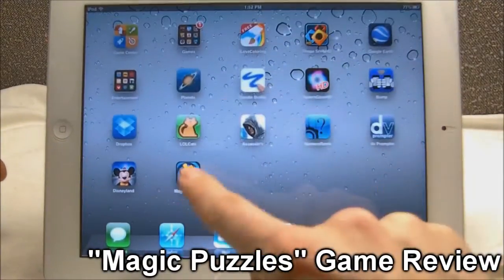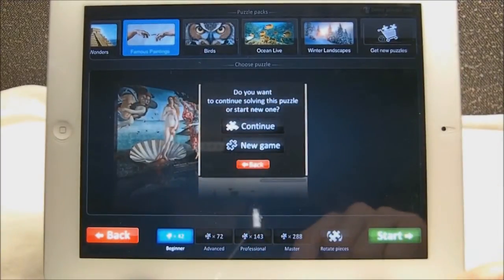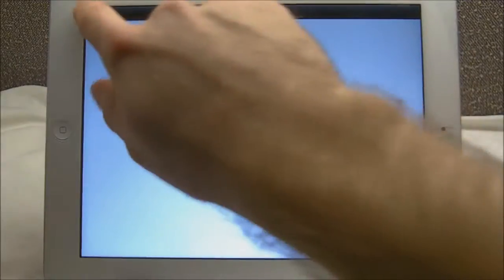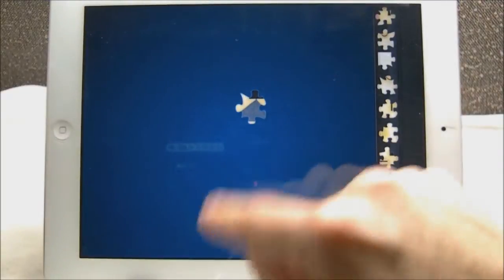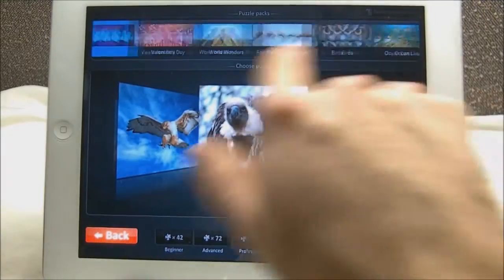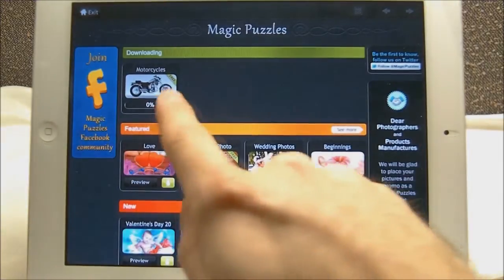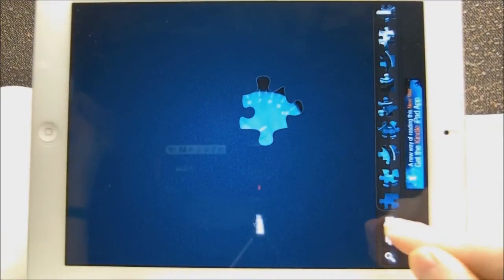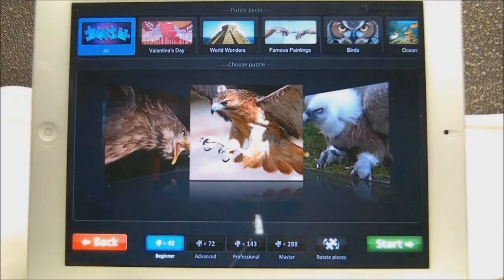Magic Puzzles Game Review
This time around, we check out a free puzzle app for the iPad, Magic Puzzles. This is as simple as you can get for a puzzle app and it is of great quality. Many choices of difficulty and a lot of puzzle choices. I would definitely recommend it if you want a free puzzle game on the iPad!